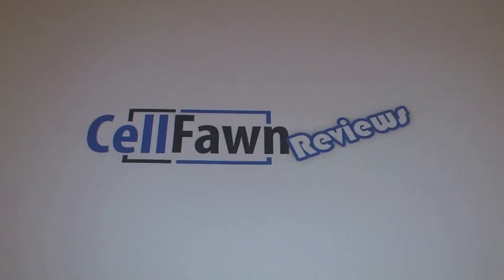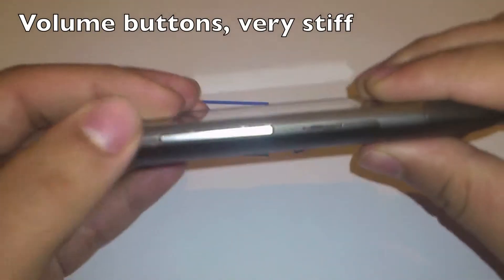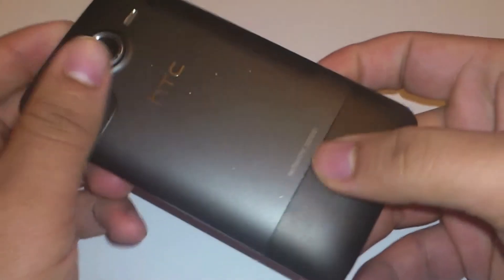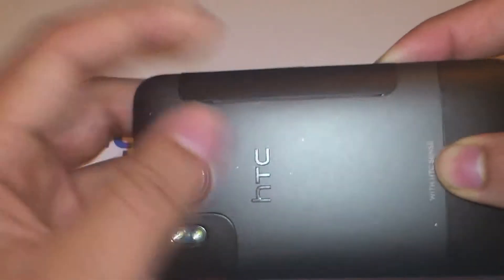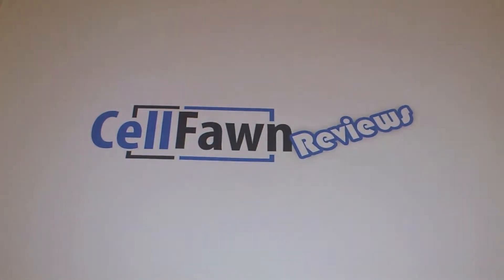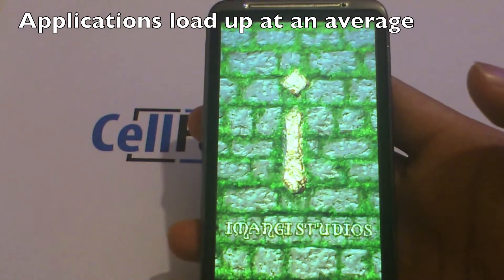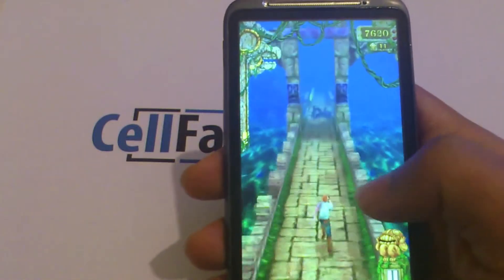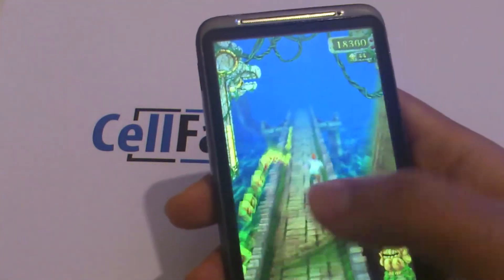HTC Desire HD HANDS ON review by CellFawn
You can read consumer reviews of the HTC Desire HD on CellFawn.com